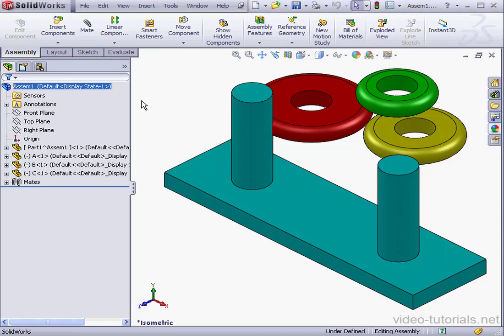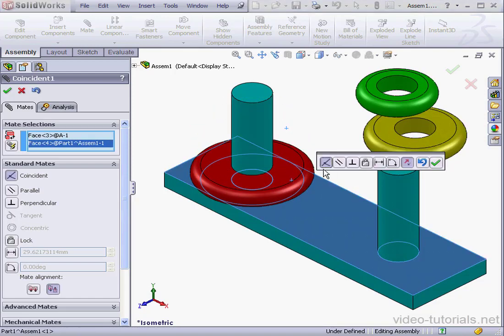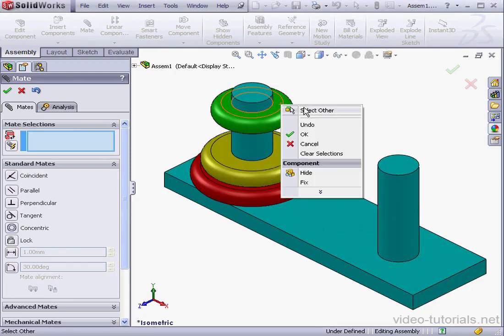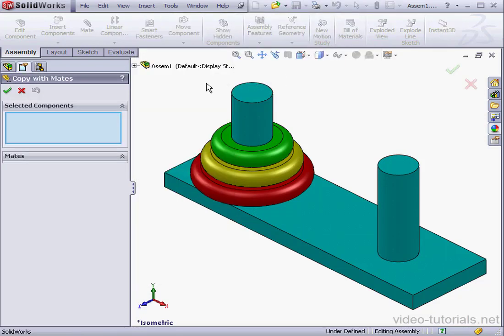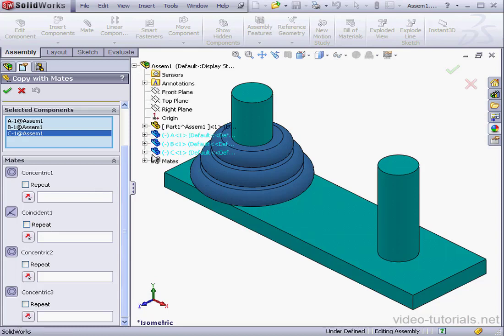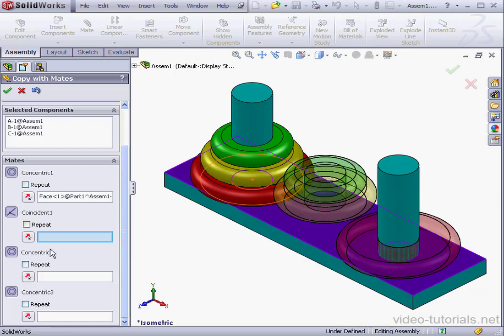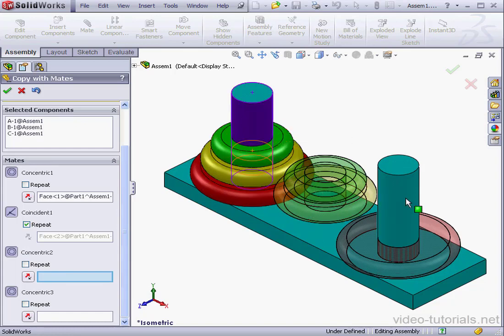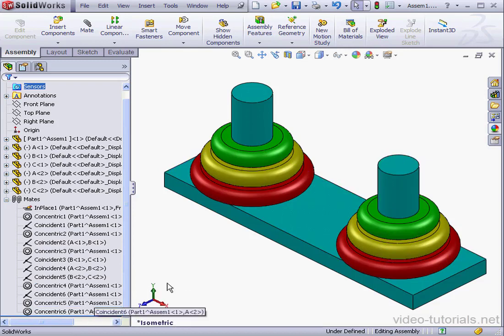55 SolidWorks Advanced Assembly ( Copy with Mates )